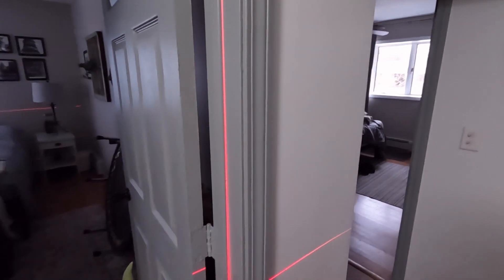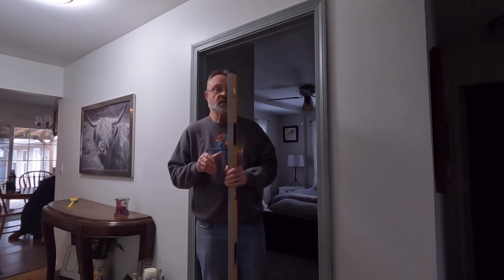Laser Level vs Traditional Level | Which One Wins?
In this video, I will be comparing two types of leveling tools. Laser Level vs Traditional Level | Which One Wins?. I will discuss each tool's pros and cons and provide a side-by-side comparison to help you determine which tool is best for your next project.
First, I will explain how each tool works and their accuracy, ease of use, and speed differences.
Next, I will demonstrate how to use each tool and showcase their strengths and weaknesses through practical examples. I will also provide tips and tricks on how to get the most out of your leveling tool and avoid common mistakes.
By the end of the video, you will clearly understand the differences between laser levels and traditional levels, and which tool is best suited for your specific needs. Whether you're a DIY enthusiast or a professional contractor, this video will help you make an informed decision and achieve accurate and efficient results on your next project.

Watch as we compare their accuracy, ease of use, and overall performance to determine which type of level is the better choice for your projects. Laser level or traditional level - find out which one wins in this ultimate showdown!

(Links: 👇👇)

Laser Level:
4' Level:
2" Level:
Torpedo Level ( Pocket level ):
Line Level:

12v laser level
best laser level
what is a good laser level for framing my basement
laser levels
best torpedo level with laser
huepar laser level
torpedo level laser
is the bosch laser level any good
Traditional level
Tool review
Measuring tools
Home renovation
Woodworking
Laser level
Efficiency
Comparison
Home improvement
Carpentry
Precision
Laser technology
Hand tools
Power tools
Tool comparison
DIY tools
Workshop gadgets
Accuracy
Construction tools
Building tools
Before you buy laser level
dewalt dw08802cg green cross line laser level
dewalt laser level dw08802
laser level tripod
makita laser level
360 laser level
DeWalt 12v Green Laser Level (3 x 360 vs 5 Spot Cross Line)
Which is more accurate a water level or a laser level
What is more accurate, laser level or spirit level
green laser level
level
torpedo level vs regular level
What is a disadvantage of a laser level
Are laser levels better
What is the main advantage of a laser level
4d laser level
do it yourself
best uses for a laser level
the best laser level
4' level
best cheap laser level
laser levels reviews
5 best laser levels
cross line laser
laser levels for construction
laser level buying guide
top laser levels
how to use a laser level
best laser levels for construction
best laser level for outdoor use
laser level vs traditional level